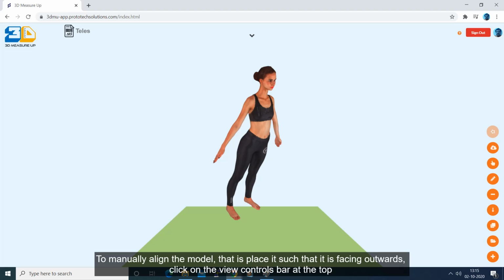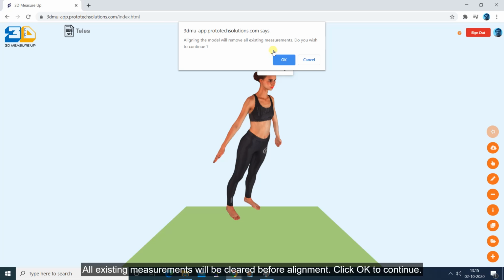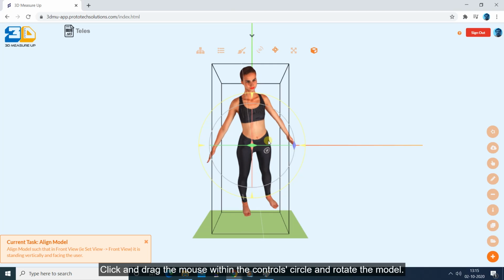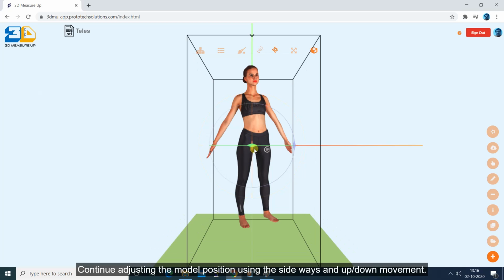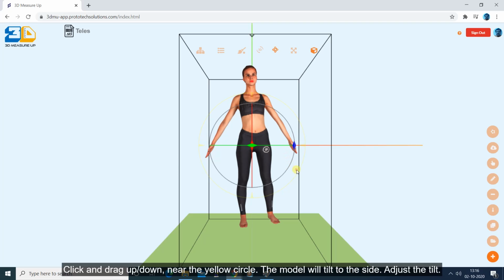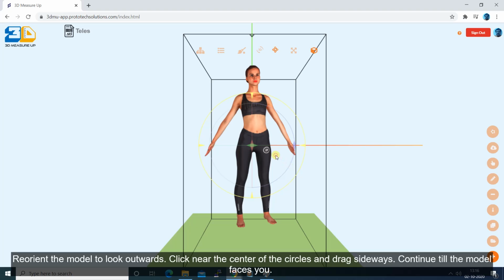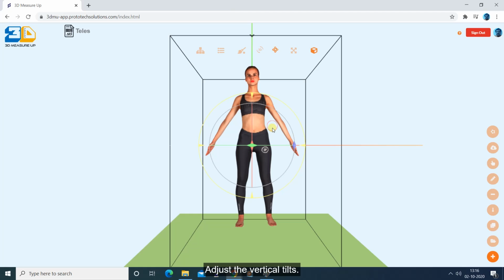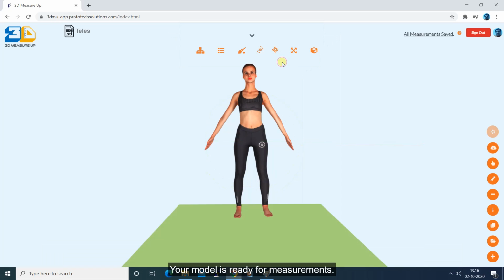Tutorial: How to manually align a model in 3D Measure Up Web Application